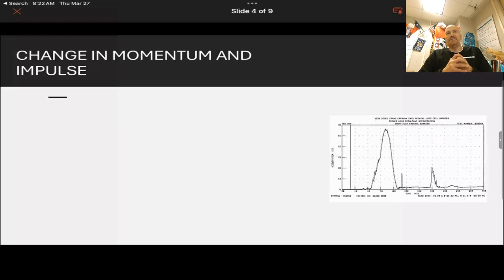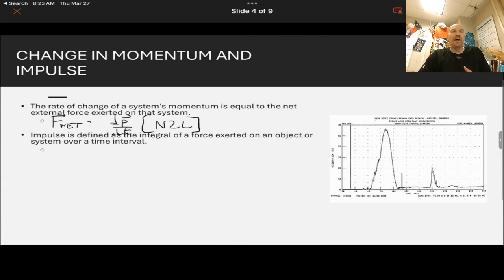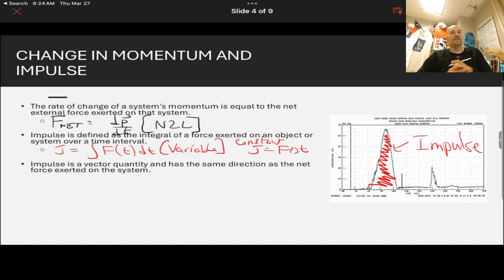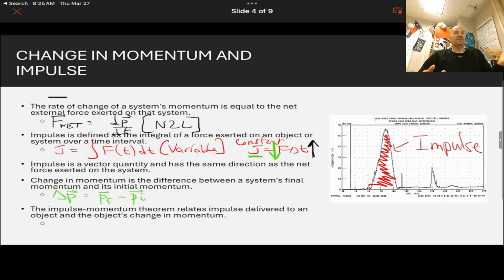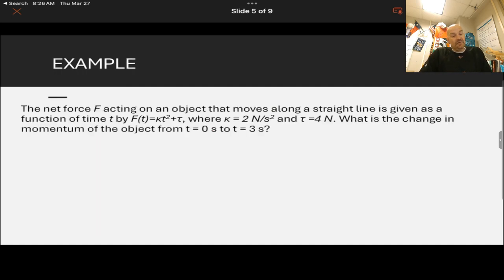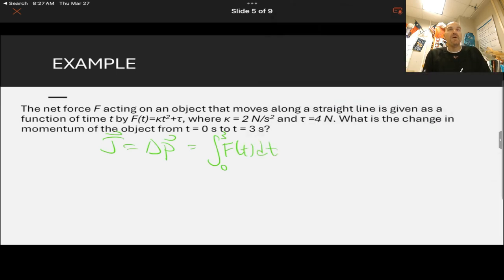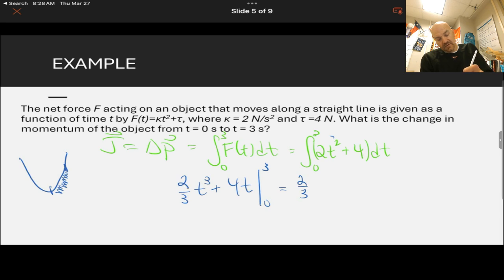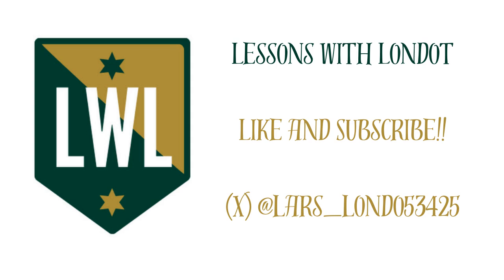Topic 4.2 - Change in Momentum and Impulse